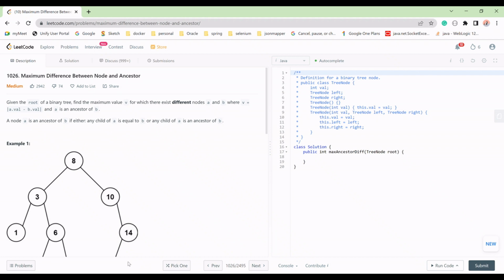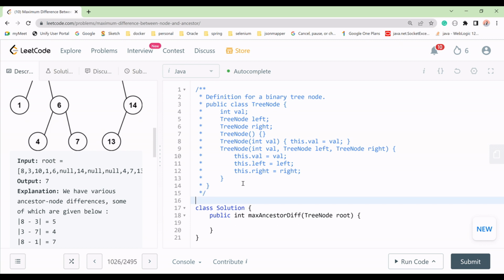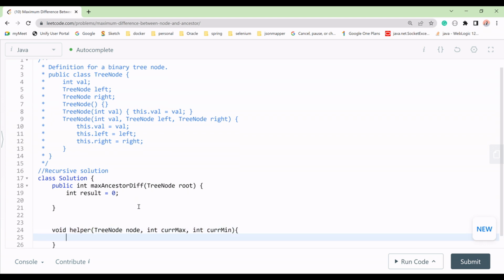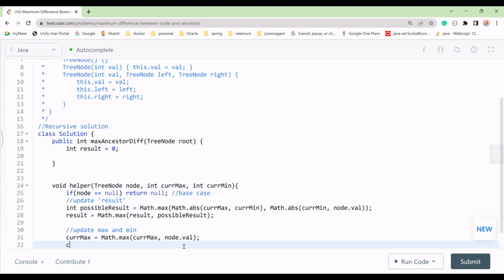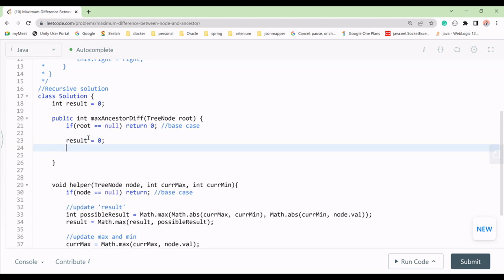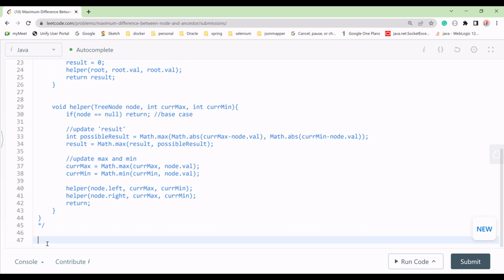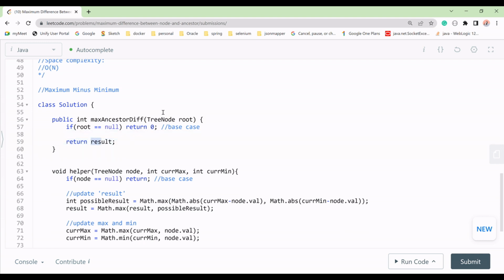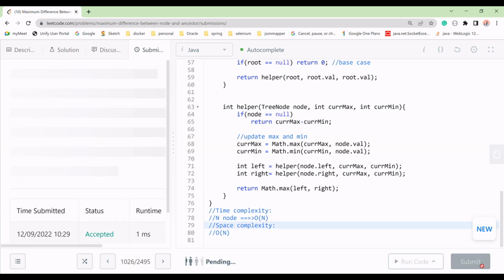Maximum Difference Between Node and Ancestor LeetCode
Maximum Difference Between Node and Ancestor LeetCode java solution